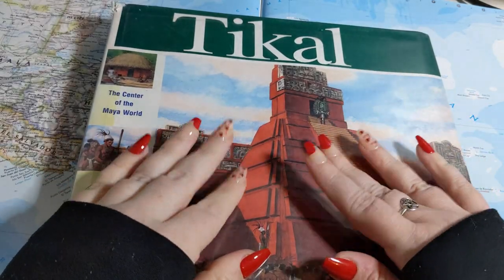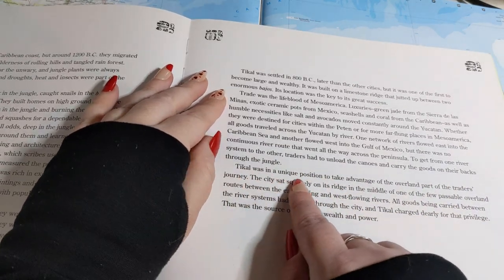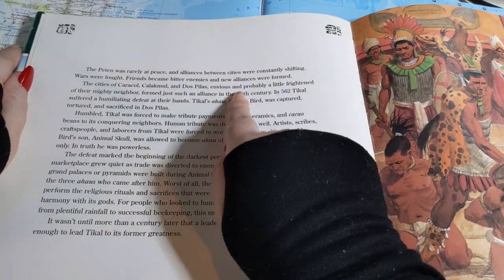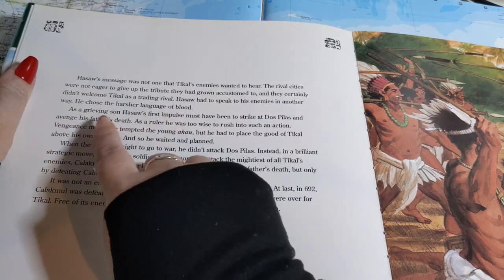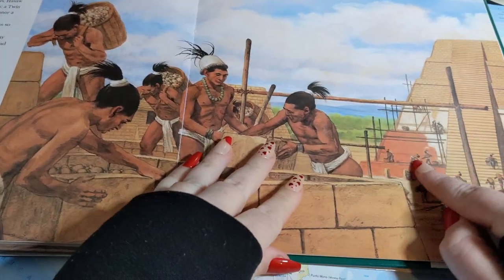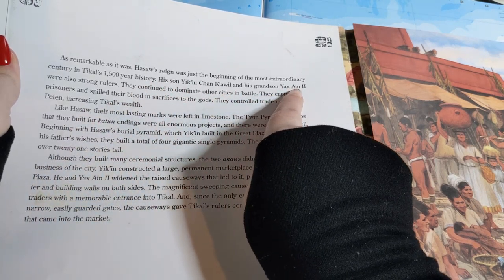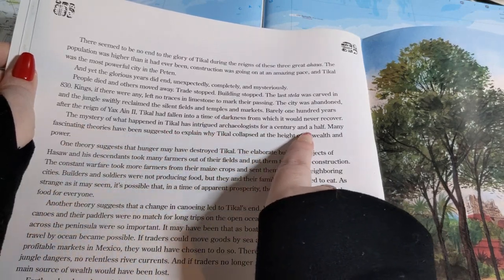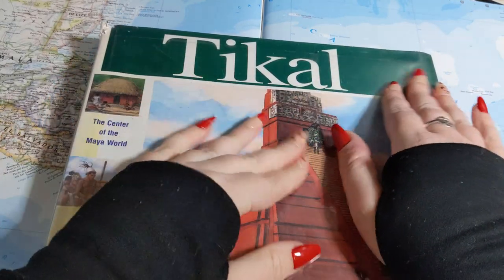ASMR ~ Tikal ~ Soft Spoken Facts about the Ancient Mayan City ~ Page Turning ~ Educational ASMR